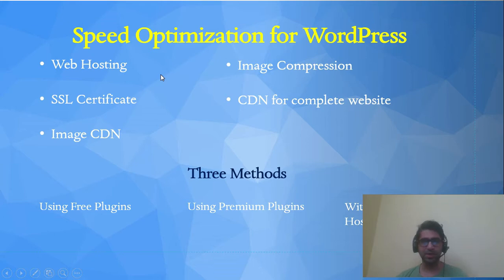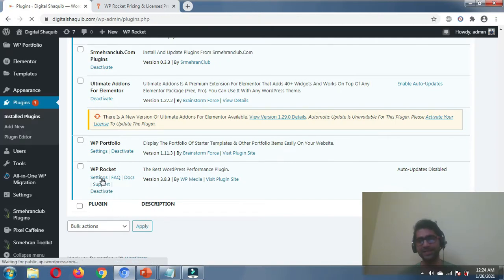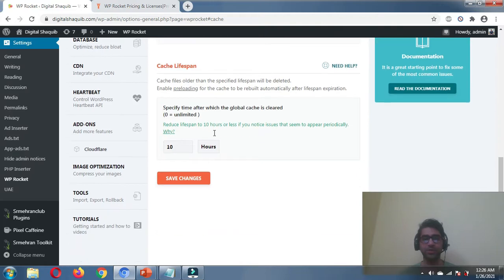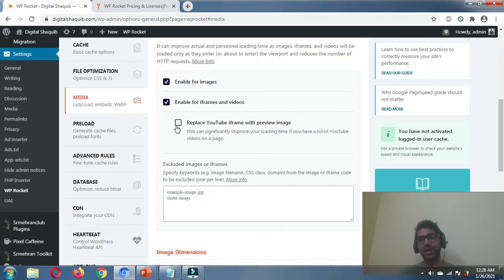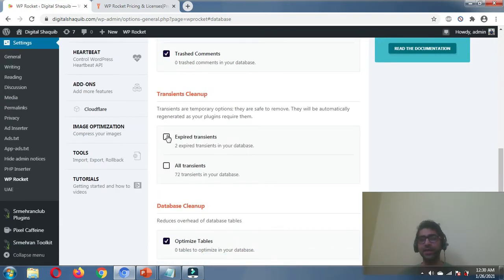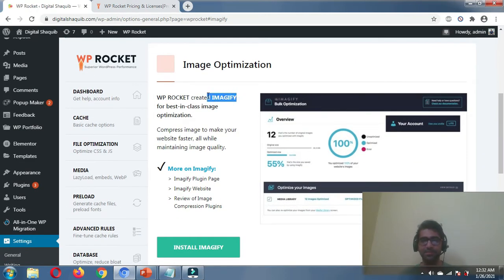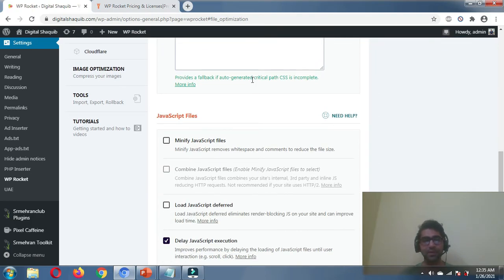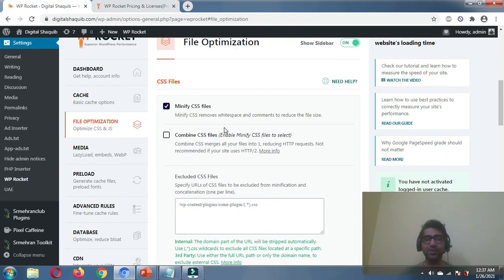WP Rocket: Settings & Configuration-Best Premium WordPress Speed Optimization Plugin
How to Improve the Performance and Loading Speed of WordPress Website - WP Rocket Best Detailed Settings Tutorial 2021. Detailed Tutorial on Minification of CSS, JS & HTML, Page Cache, Database Cache, Browser Cache, CDN, Heartbeat

Recommended Hosting